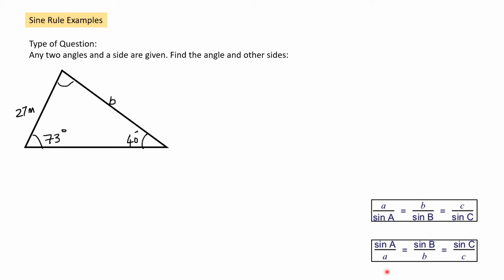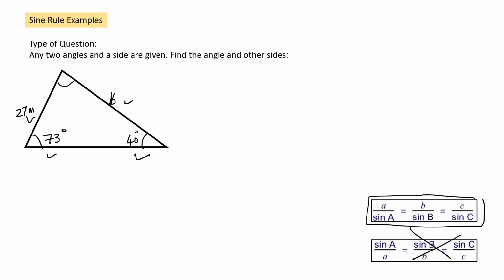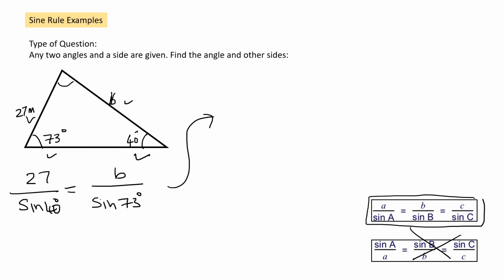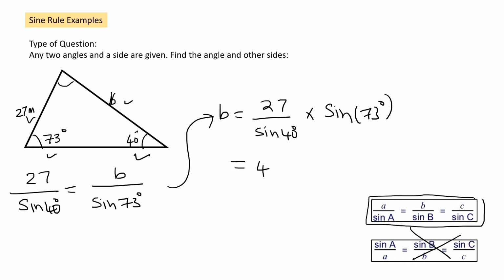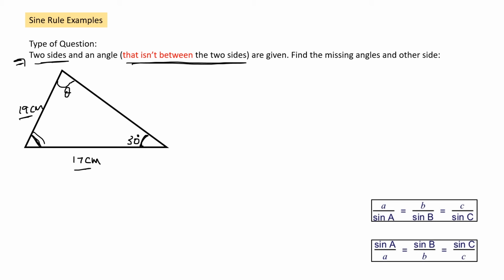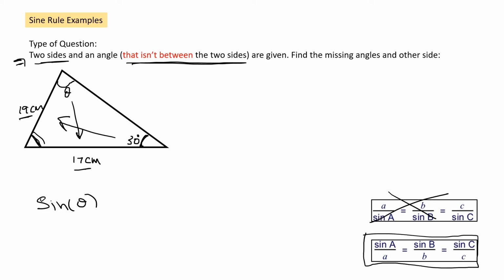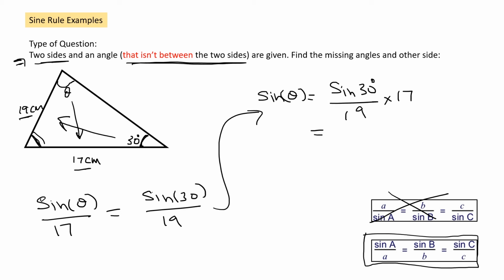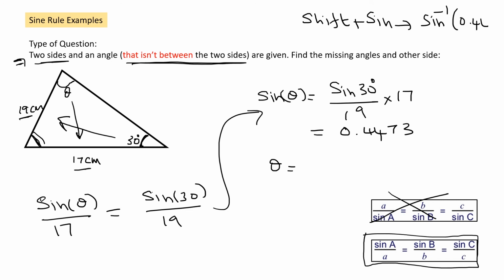L7: AS and Year 1 Trigonometric Syllabus - Example 3: Sine Rule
In this video lecture, we will learn Example on Sine Rule.